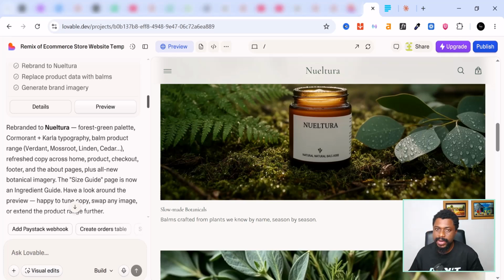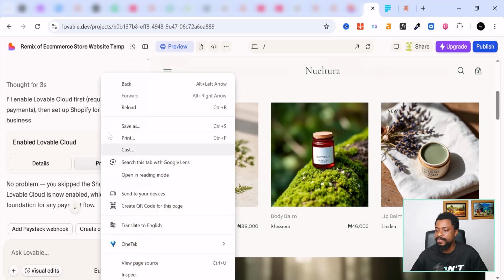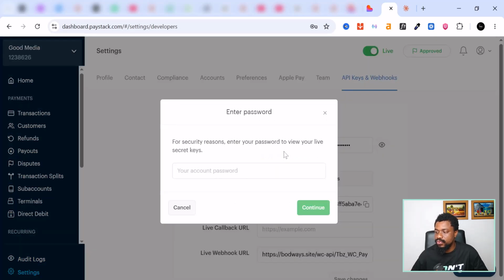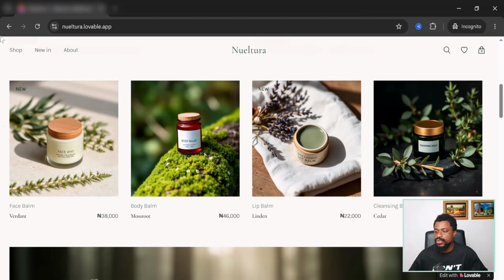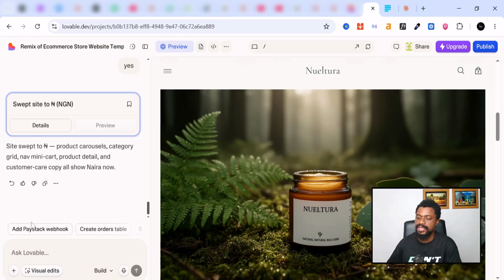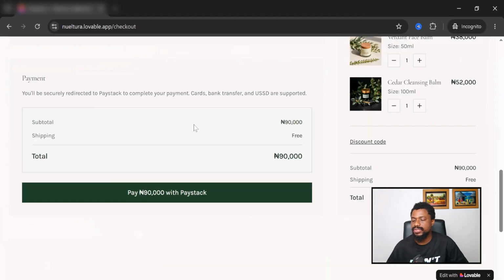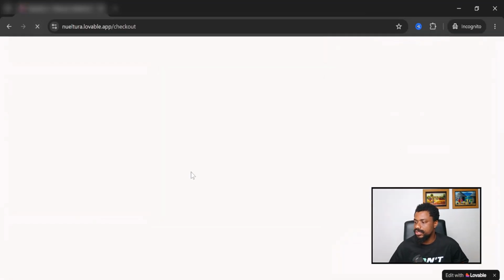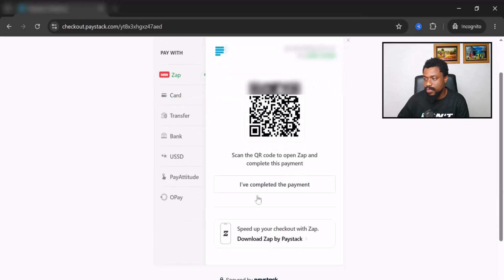How to Integrate Paystack and Flutterwave to Lovable Websites and App.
Lovable lets you build apps fast, but getting paid is where most people get stuck.

This video walks you through how to connect Paystack and Flutterwave to a Lovable project so your app can actually collect money from Nigerian users, African markets, and beyond.

You'll see the full process: setting up your payment keys, wiring the integration inside Lovable, handling callbacks, and testing transactions before you go live.

This channel covers practical AI tools, digital income strategies, and tech tutorials built for creators and freelancers.